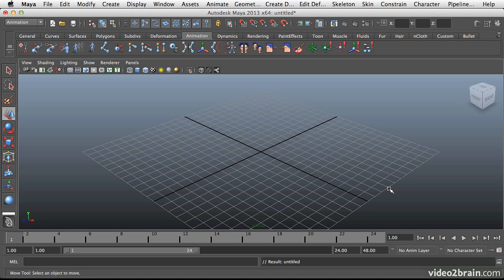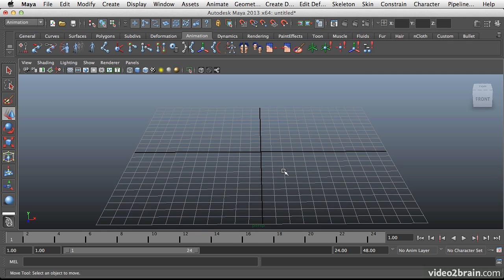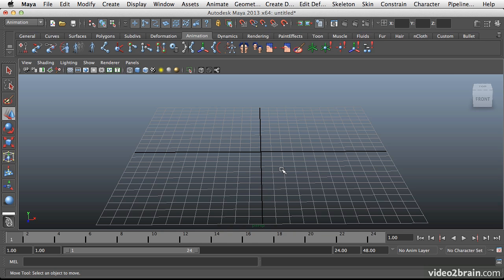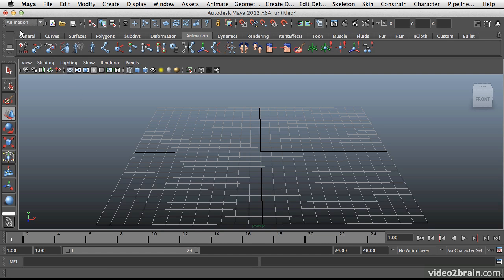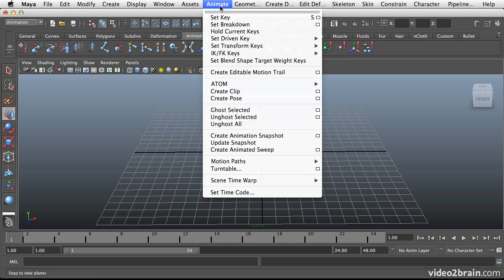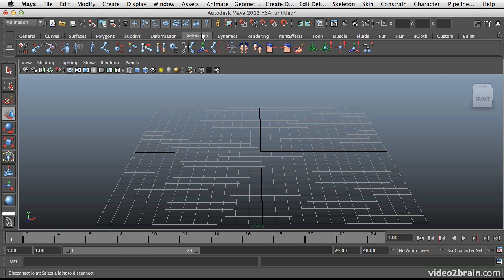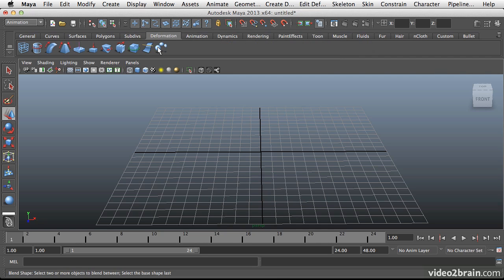Learning Autodesk Maya 2013: A Video Introduction. File 09 01 Maya 2013